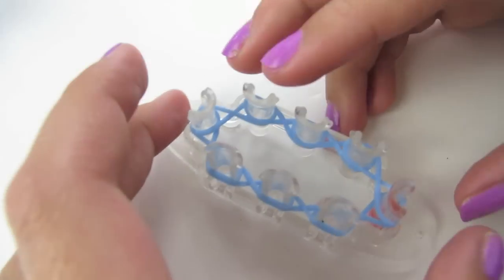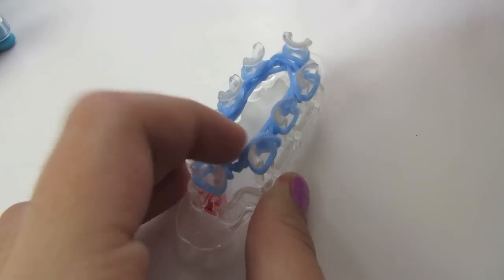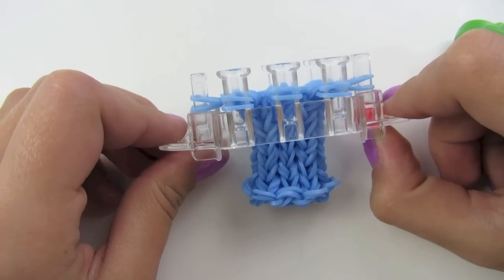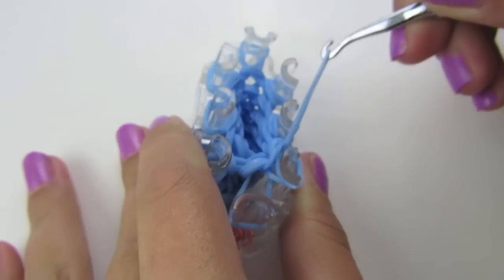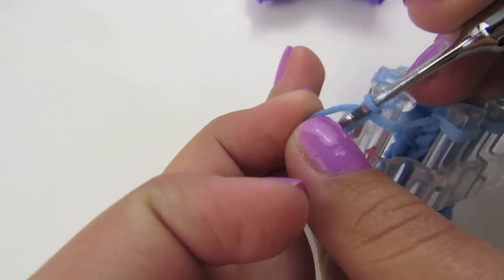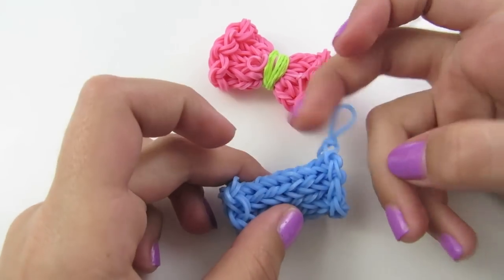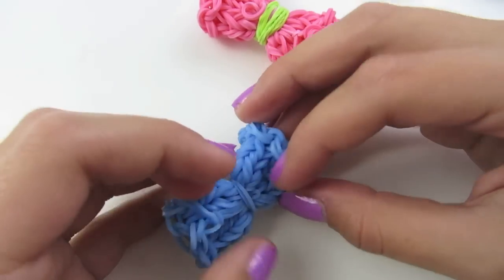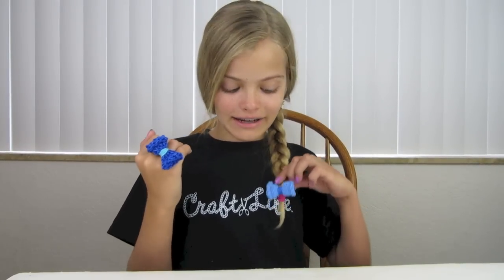Craft Life Rainbow Loom Monster Tail Bow Charm Tutorial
This material may not be published, broadcast, rewritten, rerecorded, remade or redistributed without permission. ~ This tutorial will teach you how to make a bow on one Monster Tail.  You can also make this bow on the Rainbow Loom.  You will need one Monster Tail or one Rainbow Loom to make this design and about 95 rubber bands.  You can make your bow using any color you would like. You can even embellish your bows with rhinestones, button and charms.  They can be used as hair bows or you can put them on rings, bracelets or anything you would like.  *** This is the same design Jacy used for her phone cases, tablet cases, baskets, purses, fingerless gloves, etc. So, if you have made any of those items this should be easy for you to make.*** If you would like to make a larger bow just like this one, you will need a Rainbow Loom and here's the link to the tutorial...